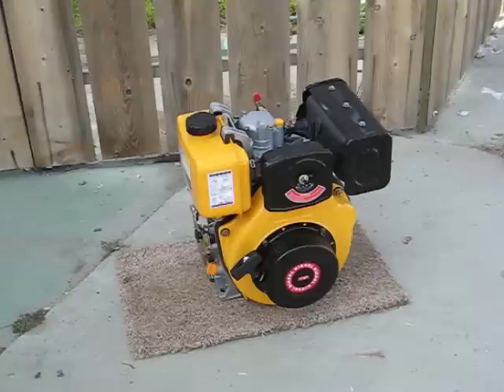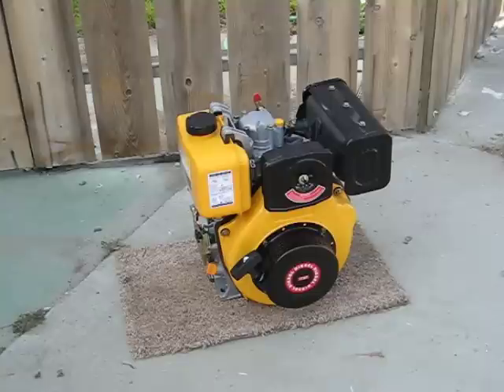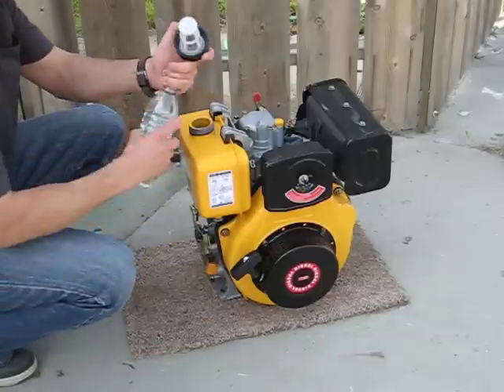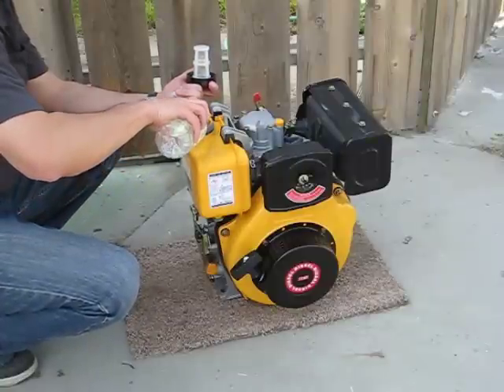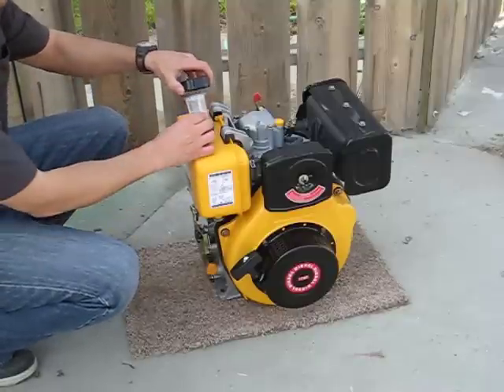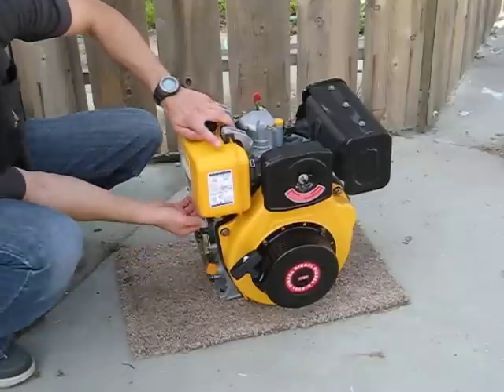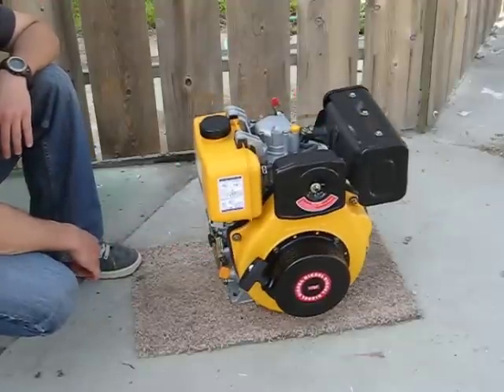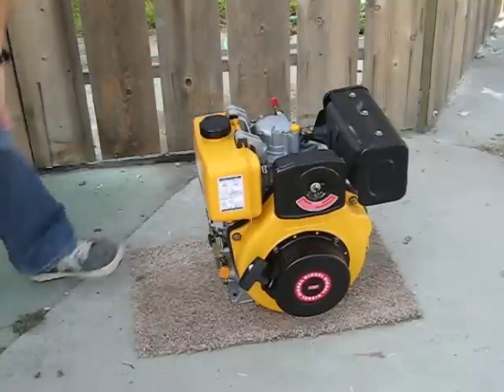Diesel ready (6hp) Minibike engines (No longer importing)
I bought a bunch of these engines to experiment with B20+ (20% Biodiesel) home Biodiesel production (for better lubricity). Heavy Duty 6hp HD300D max 4.4kW diesel engine. 296cc putting out 4kv of continuous output. 1" shaft turning clockwise from the fly wheel end. 3.5L (.925gal) capacity.  Engine dry weight is 33kg or 72lbs. The motor as seen runs smoother at the higher rpm's.  It is a beast with torque and is a great motor for the DIY person.  I will post other applications for this motor in the future. The "Throttle Bracket" is spring loaded so you can set up a throttle cable to a handlebar or foot pedal if you like.